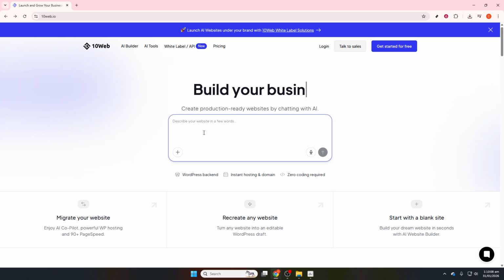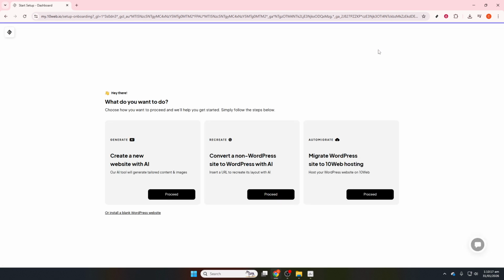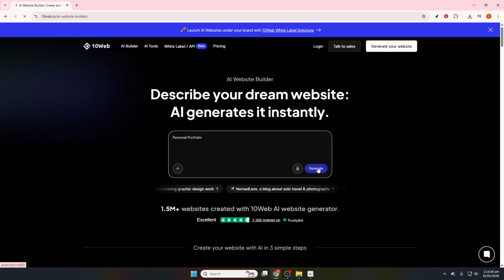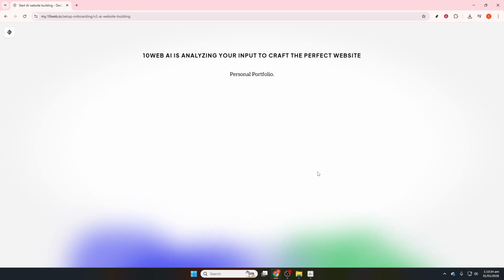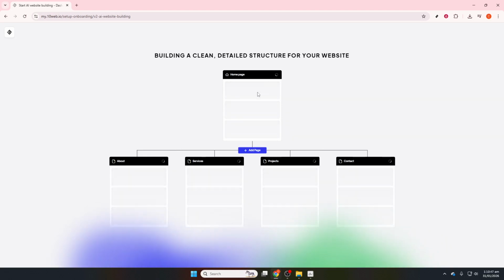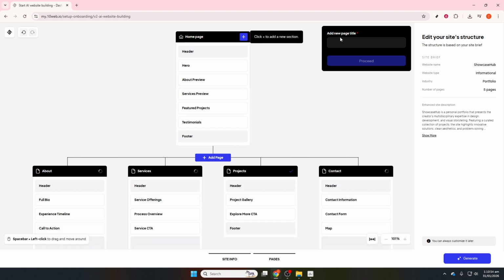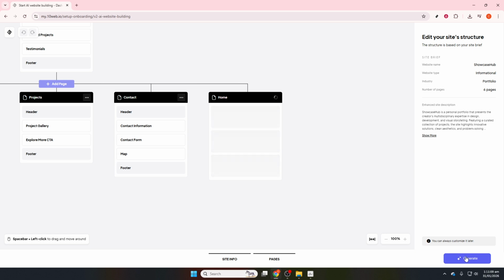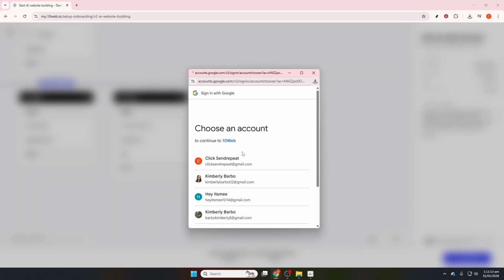How To Create 10web Ai Account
Unlock the power of AI-driven WordPress in seconds! 🔐 In this video, I walk you through the Official 2026 Guide on How to Create a 10Web AI Account and start your first project.